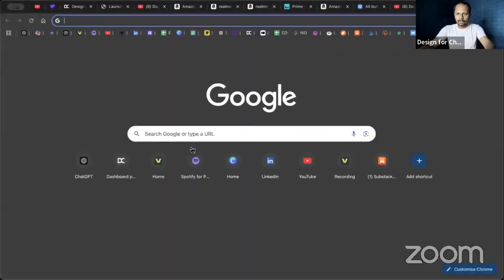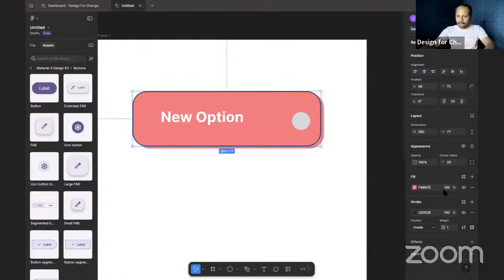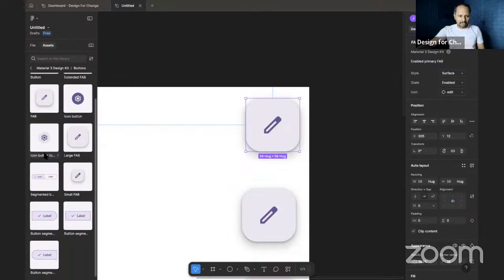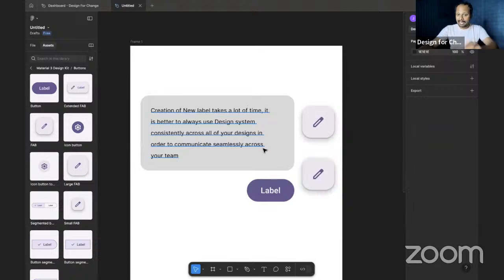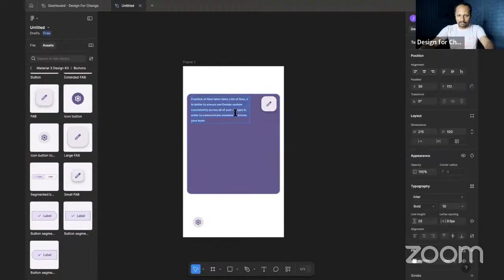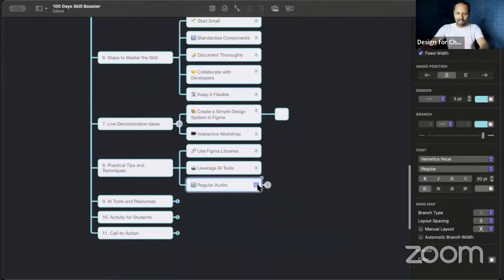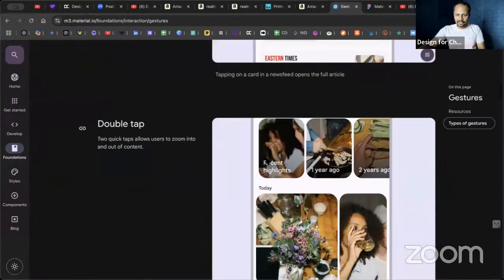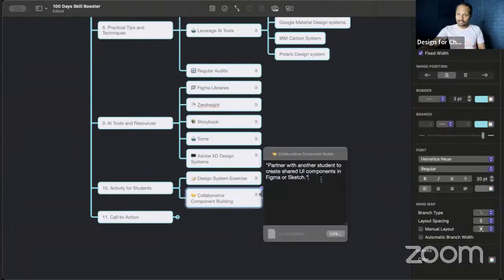Day 43- Part 2- Design systems-Skill Booster session